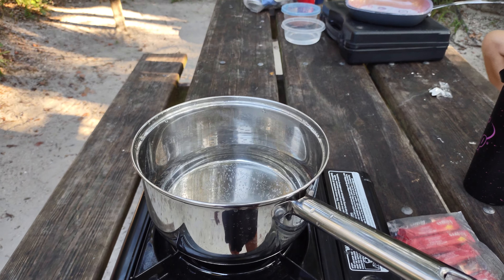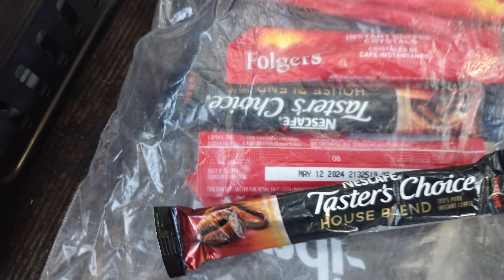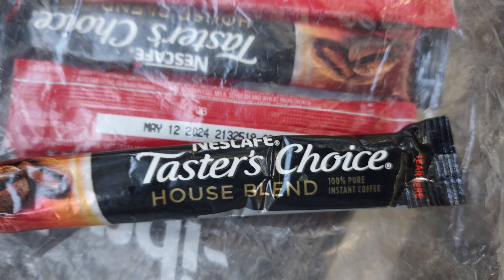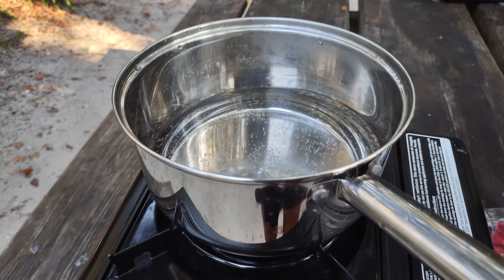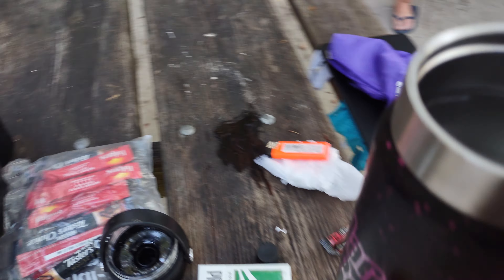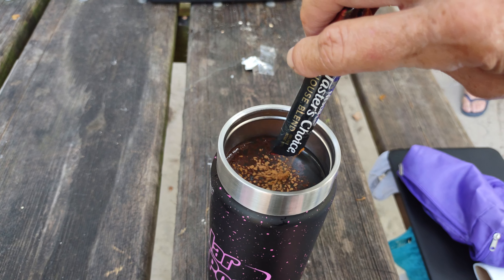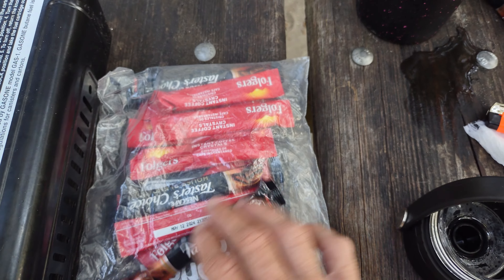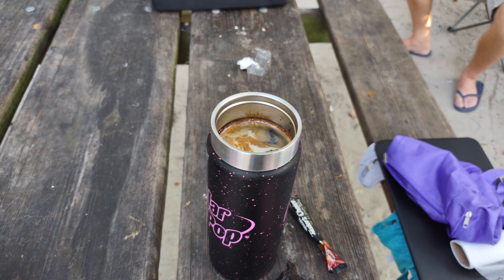How I Make Coffee/ Car Camping - Van Life (Gas One Butane stove)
I'm making coffee on my Gas One Camping Stove. I use a regular pot for boiling the water. I used instant coffee in the video. You can also get regular coffee and run the water threw a filter. I had to downsize to a small SUV. I got rid of the Gas One Camping Stove. I like it way better than the back packing stove. Hopefully this will help. I use the pan because it serves several purposes.